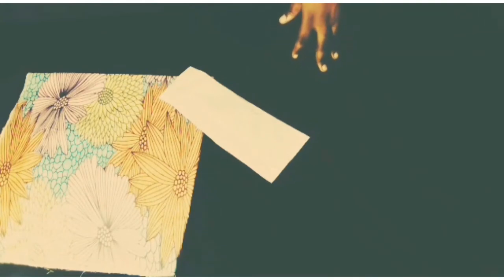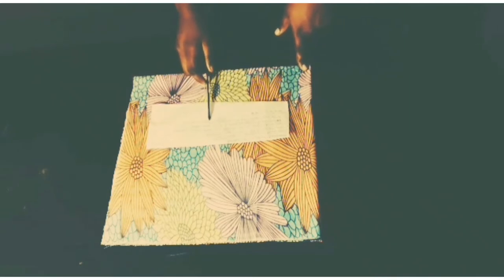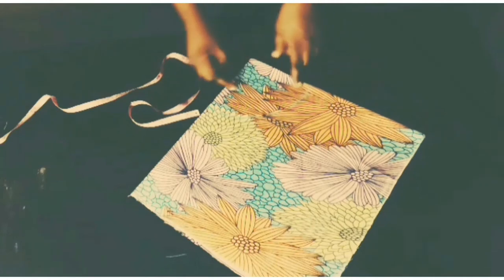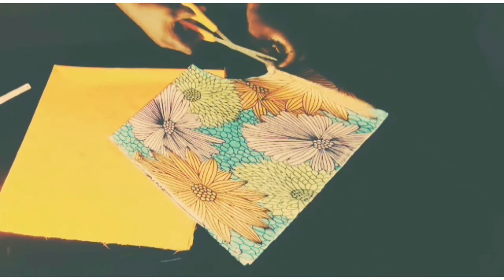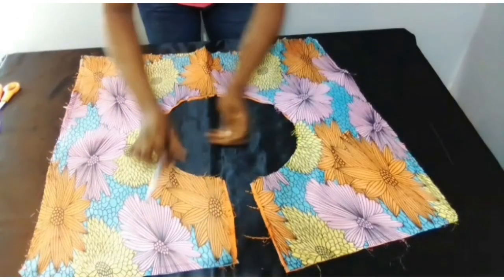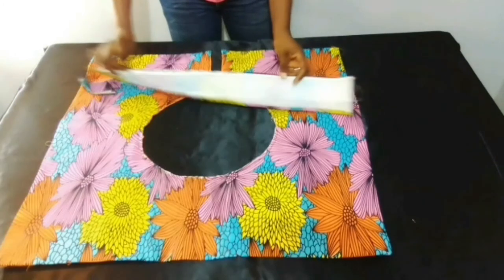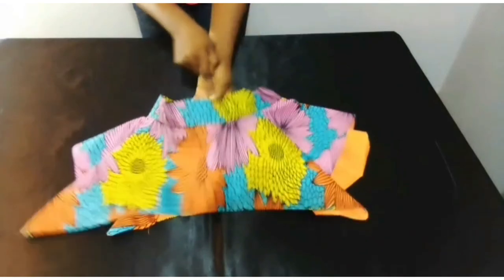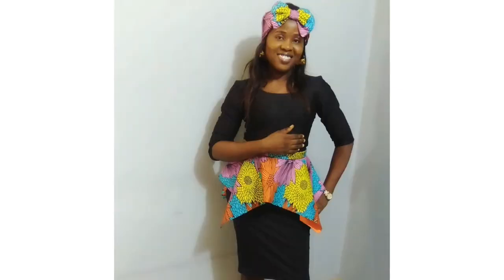HOW TO CUT AND SEW A DETACHABLE HANDKERCHIEF PEPLUM/FLARE.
In this tutorial you will learn how to make a detachable handkerchief peplum/flare. it's very easy and quick.

REFERENCE VIDEOS